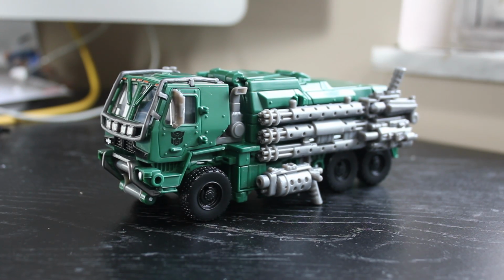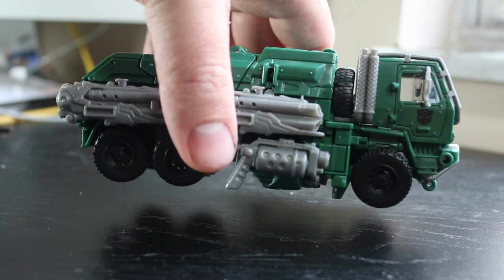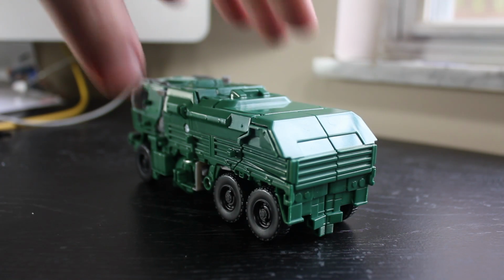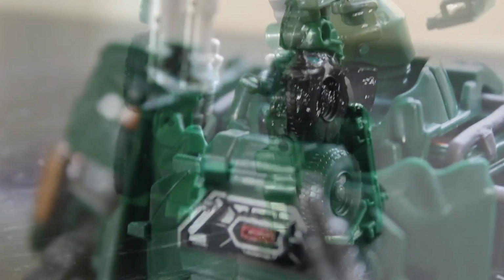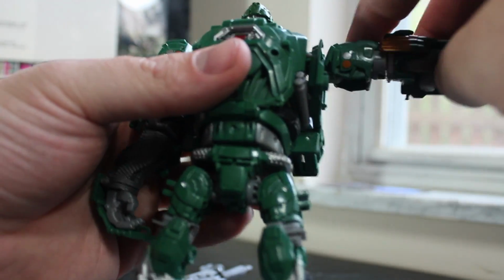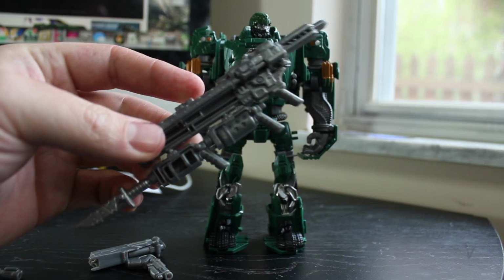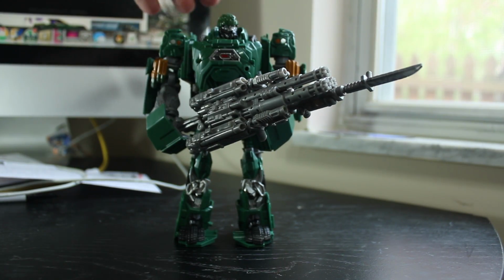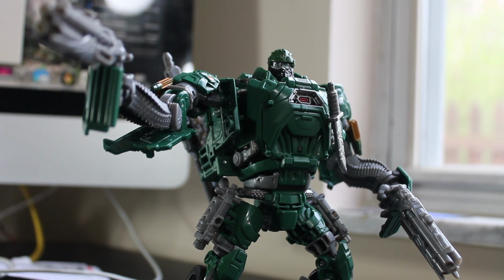Transformers AOE: Voyager Hound - SSJ Reviews 457